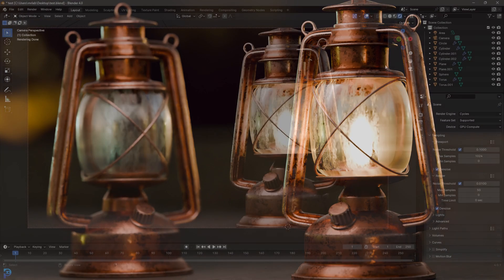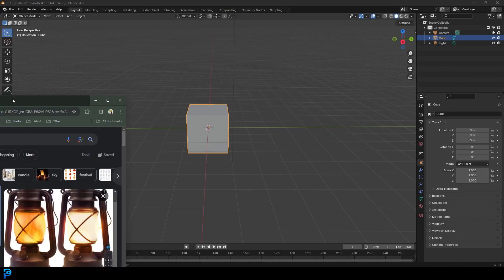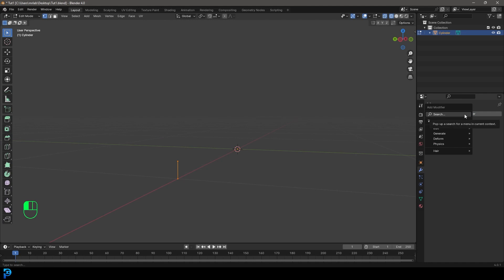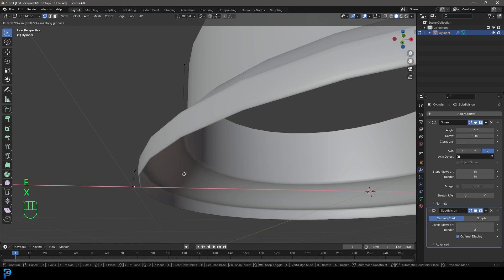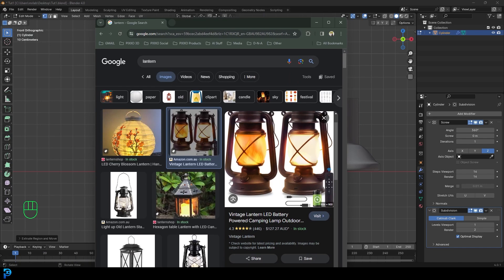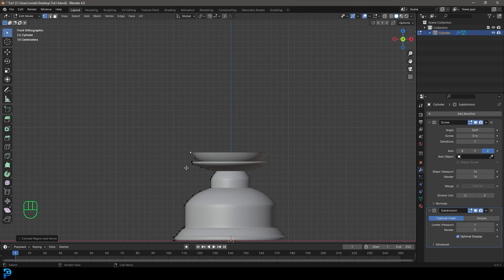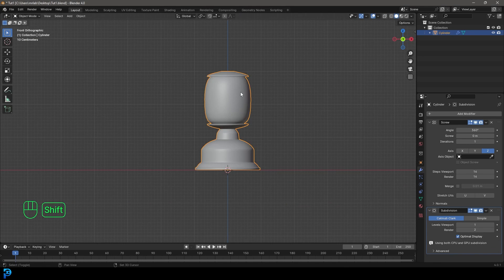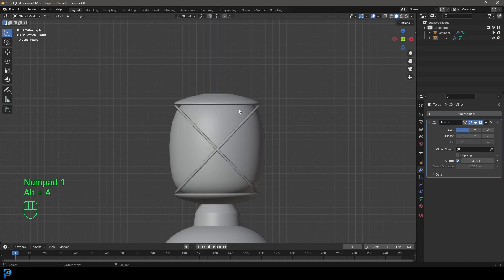Lets Make This Lantern In Blender 4.0 | Part 1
This is part one of making a lantern in Blender 4.0, Make sure to watch part two afterward for the materials and rendering.